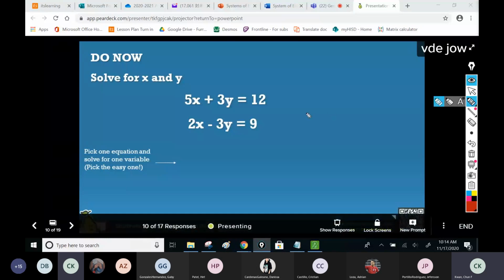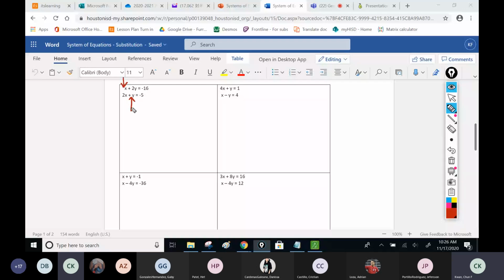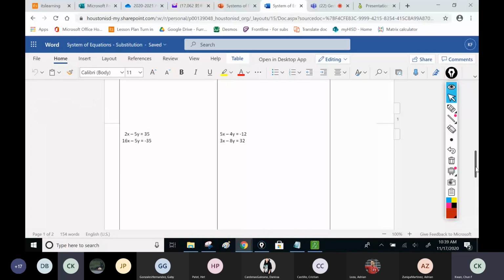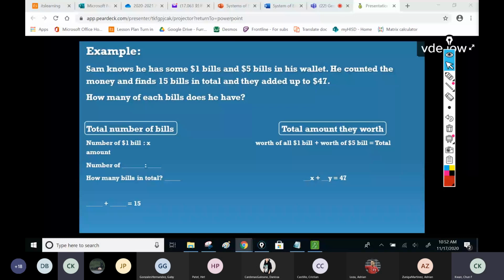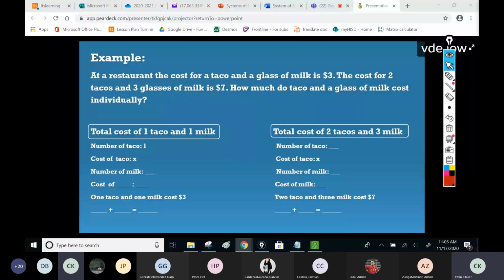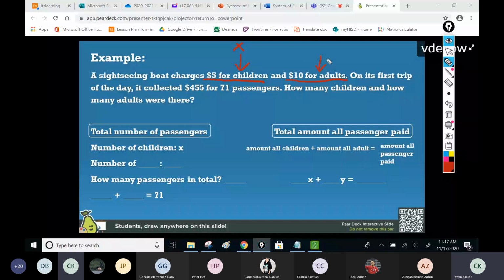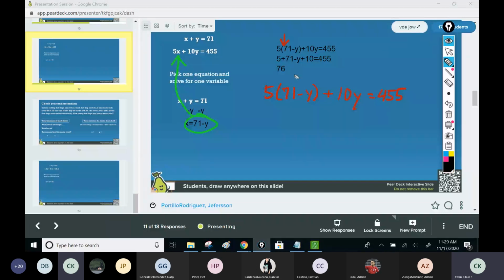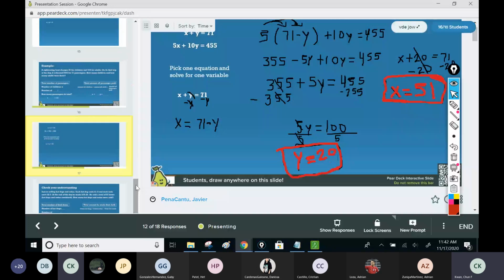Algebra 2 - Systems of Equations Word Problems